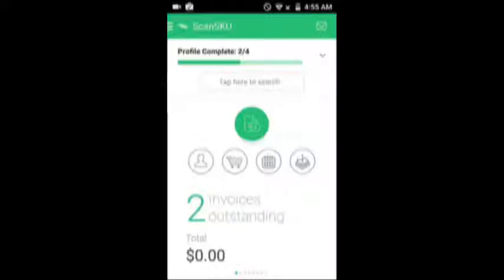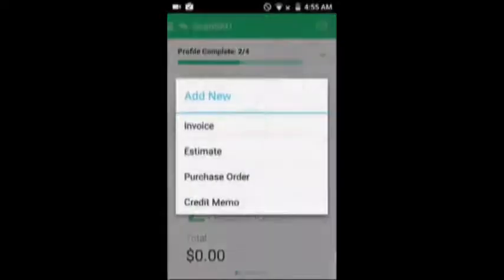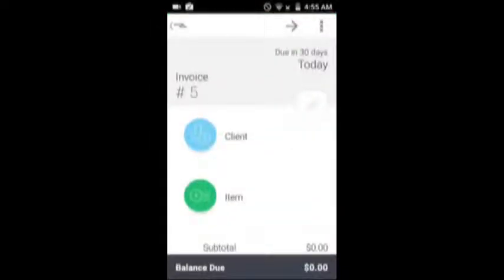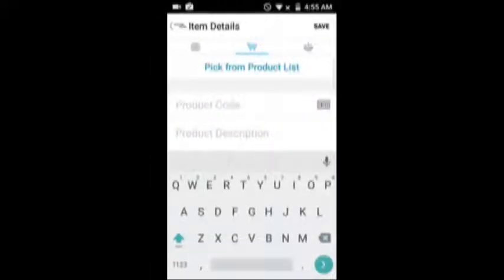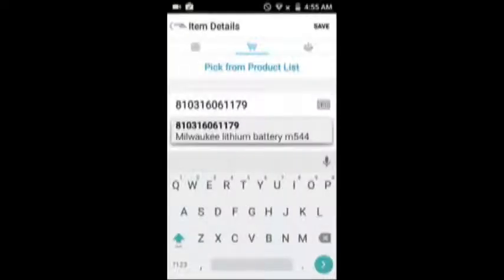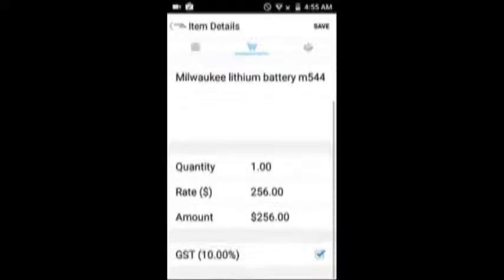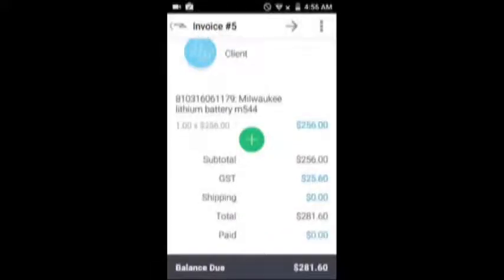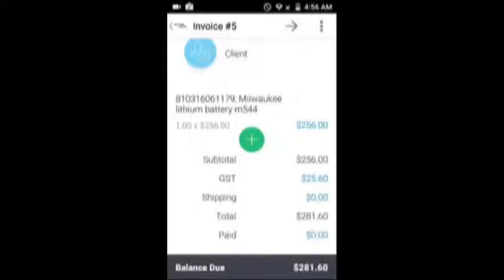ScanSKU Invoice2go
ScanSKU integration with Mobile Invoice Application, Invoice2go. Allows you to invoice on the go with our Rugged and Tough Android Barcode Scanner.